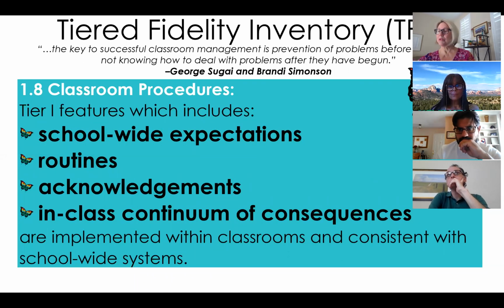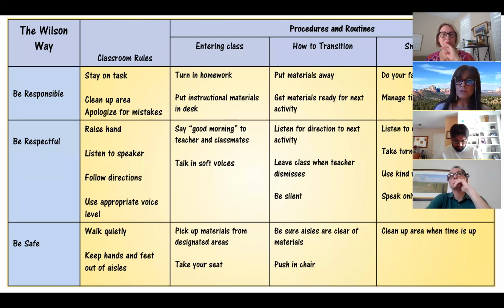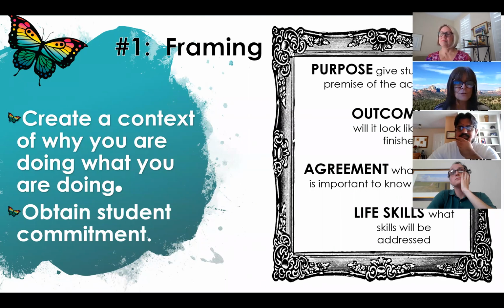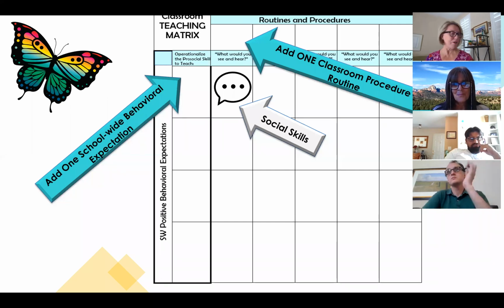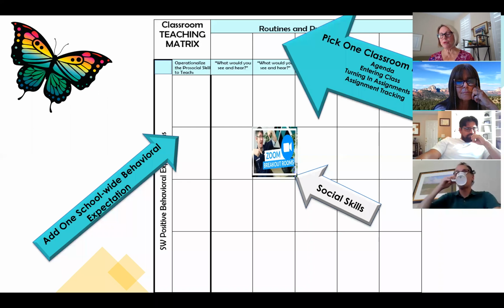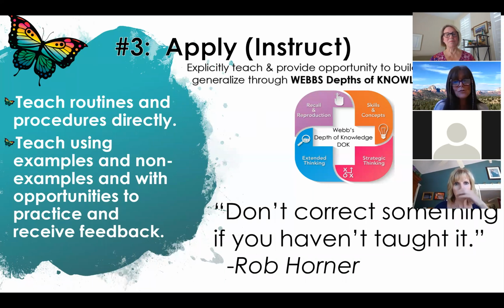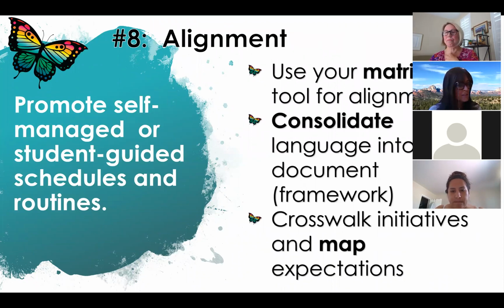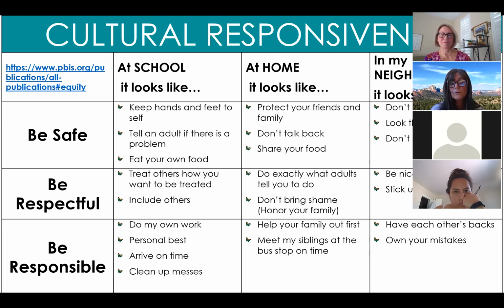Power of the HS Classroom Matrix 5.20